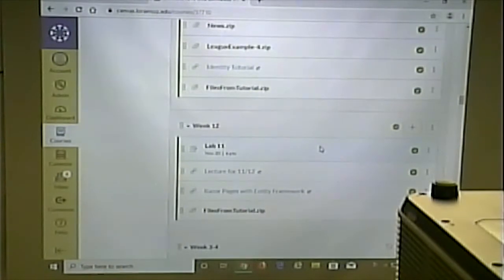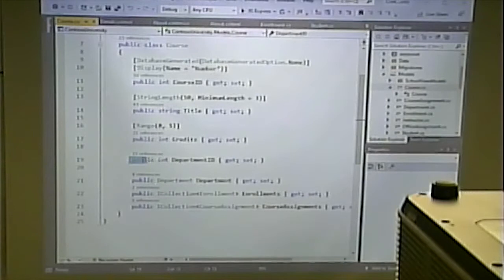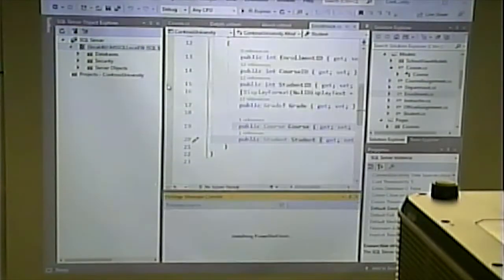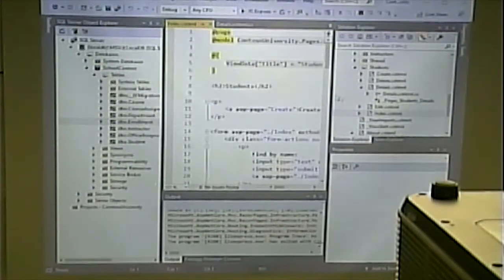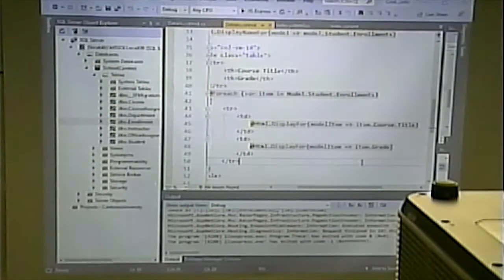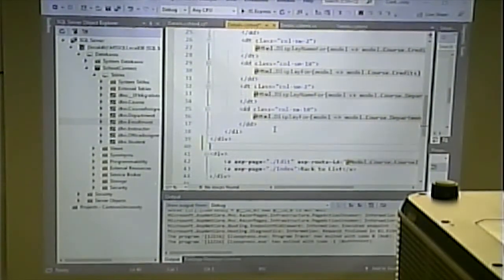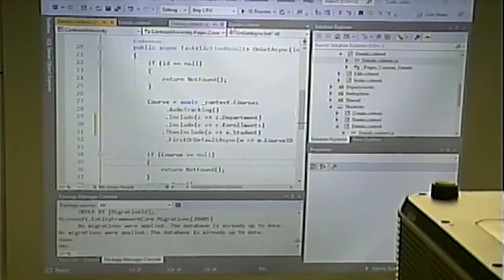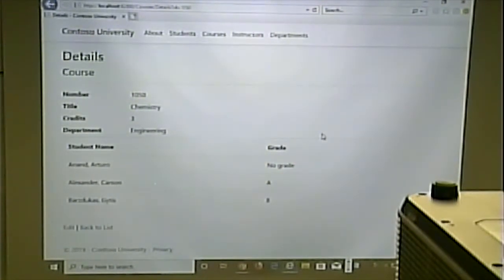CISS243 - Fall 2019 - Web Database Integration - Week 12, Lecture 2 - November 12, 2019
More complex models